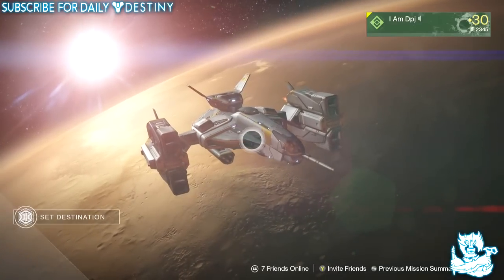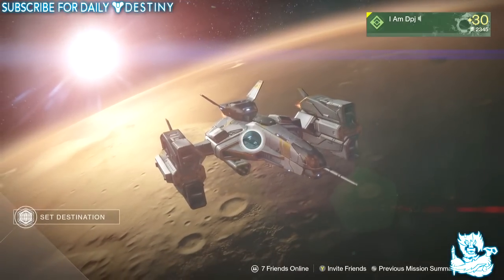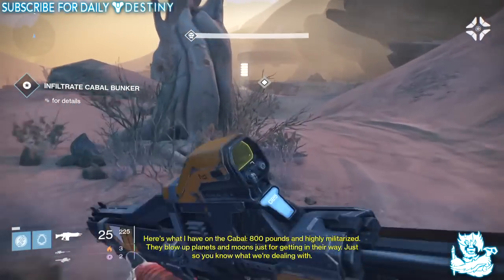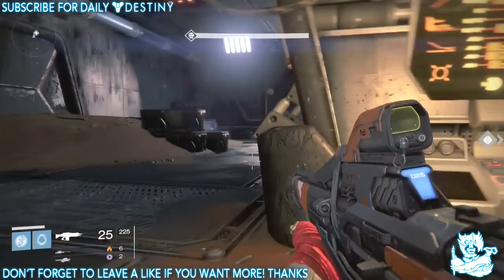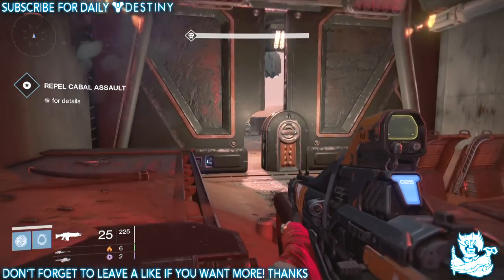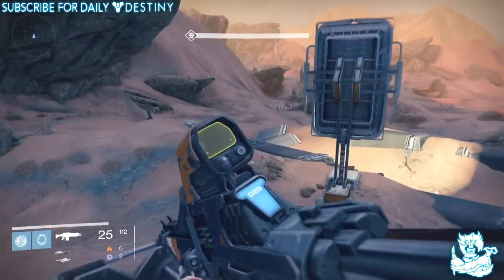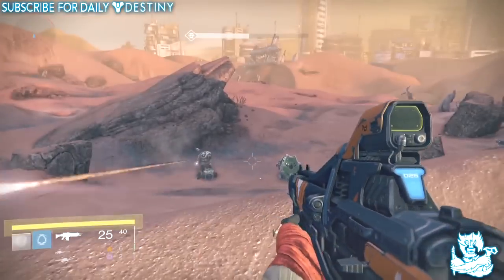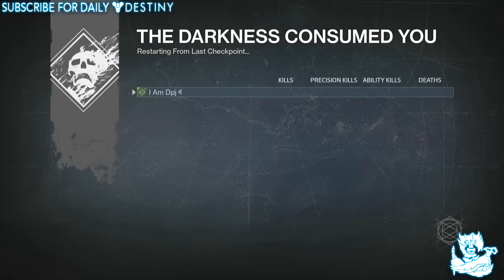Destiny: Best Glimmer Spot Ever - Agent Of The Nine Exotic Upgrading Glimmer Farming Spot